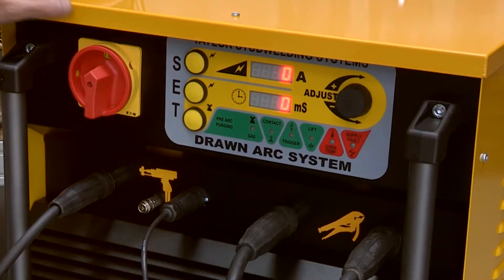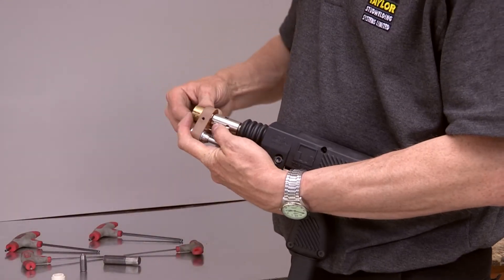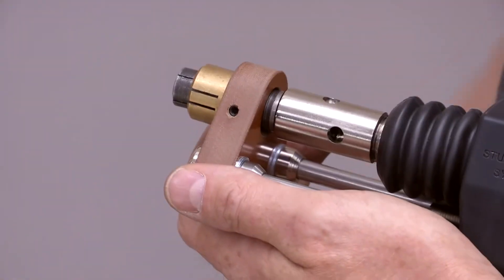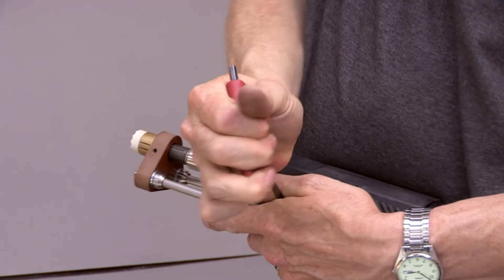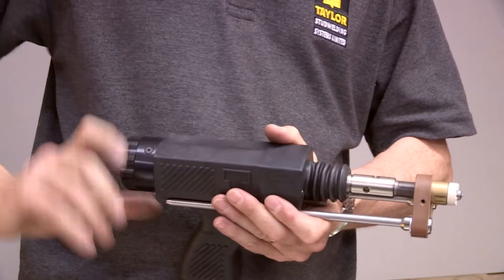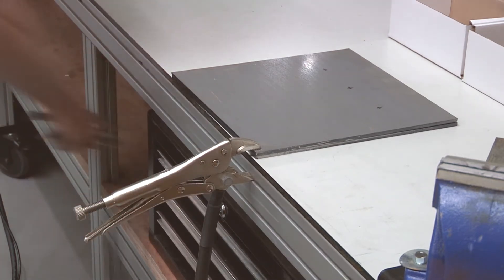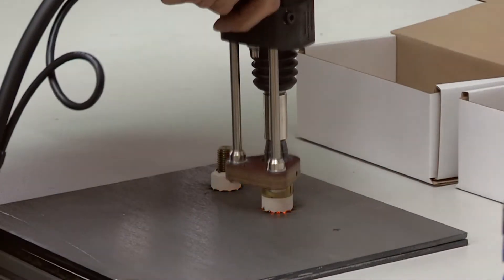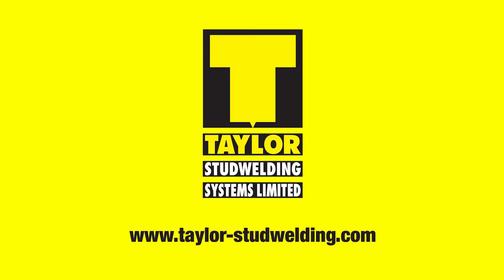2000E Drawn Arc Stud Welding System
The 2000E controller is a highly effective drawn arc stud welding system from Taylor Studwelding. This drawn arc stud welding machine is ideal for welding mild steel and stainless steel studs to sheet metals. Find out more about this system and our 2700E controller

This drawn arc machine can weld up to 4 studs per minute on studs of up to 22mm in size; smaller studs result in even quicker welding times. As with all Taylor Studwelding machines, the 2000E has been extensively tested and utilises soak-tested components. This machine is CE marked and can use any UK or European chucking system.